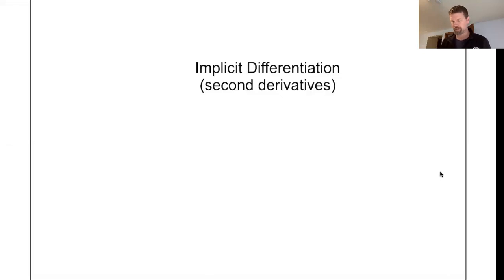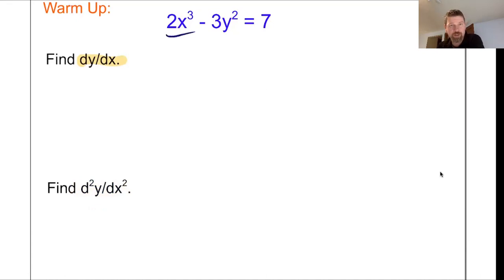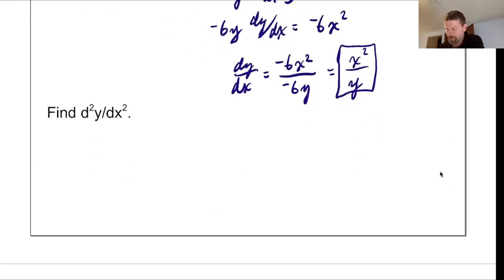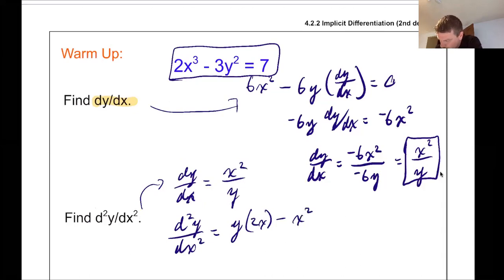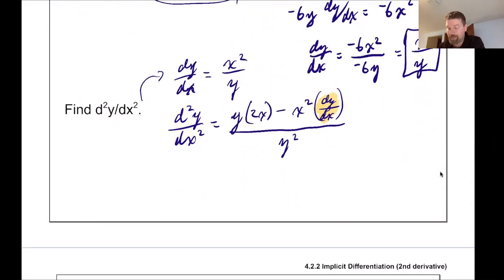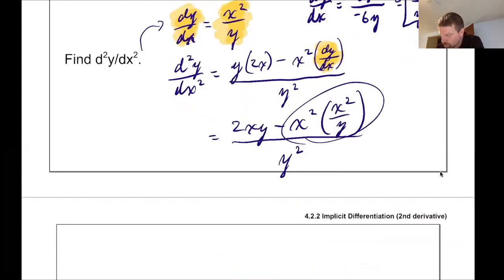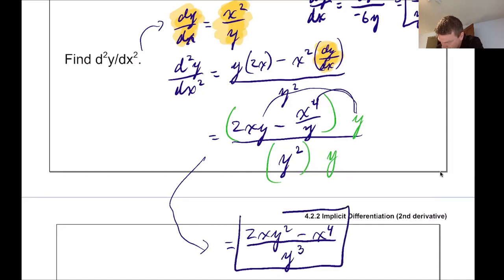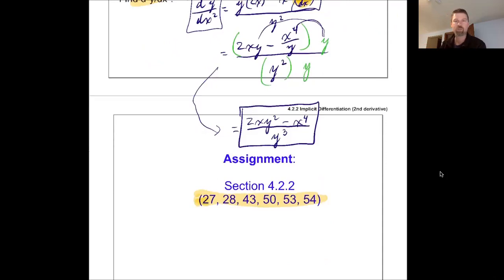4 2 2 Implicit Differentiation 2nd derivative